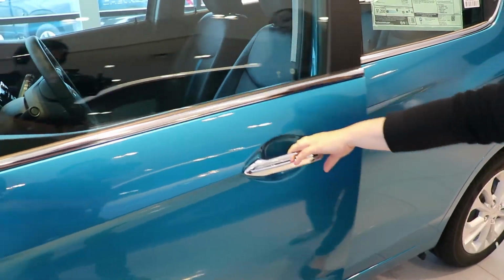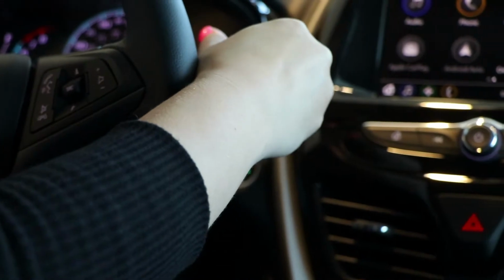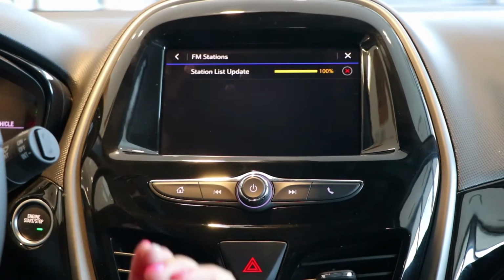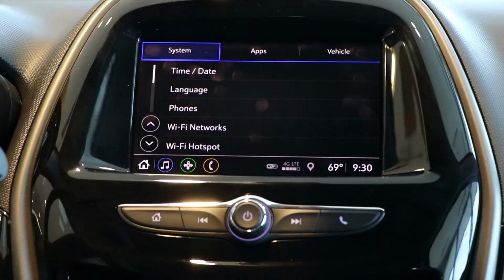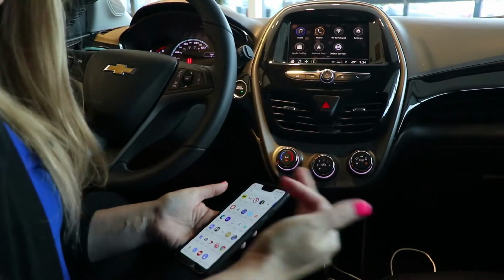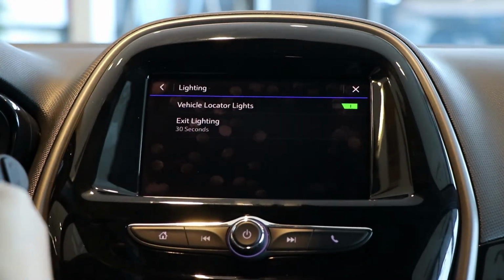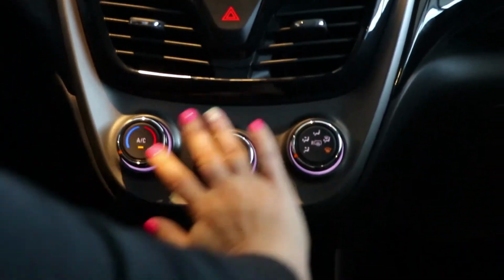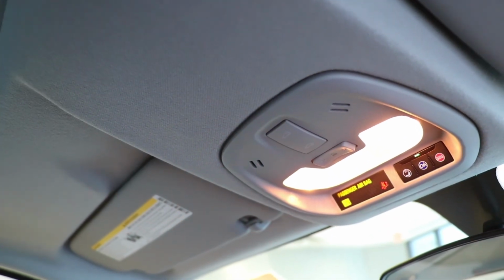2020 CHEVY SPARK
Karl Chevrolet has been in the same town for more than 40 years. We are located just off Interstate 35 in Ankeny, Iowa.

We recognize you have choices when it comes to your automotive decisions, and appreciate the opportunity to assist with these needs, whatever they may be. We are your Dealer for Life and the #1 Dealer for All Brands!